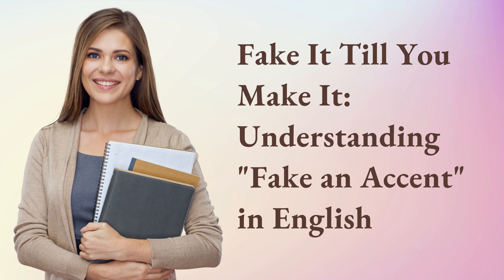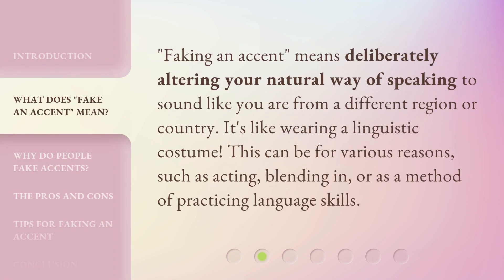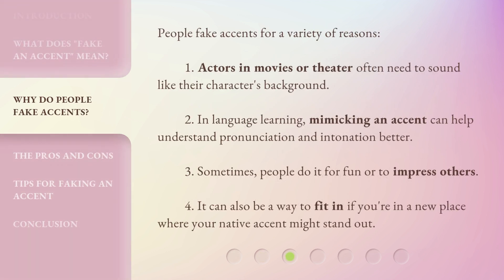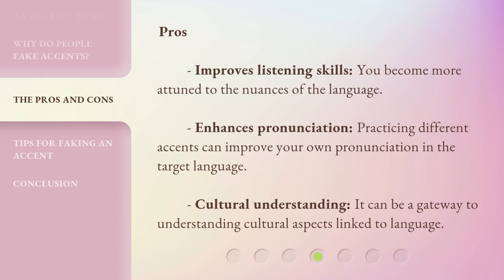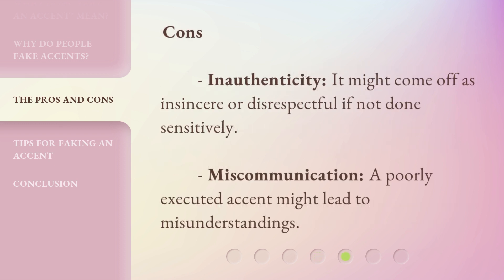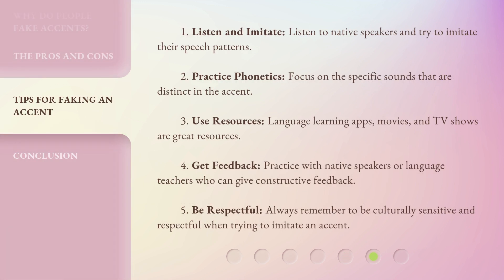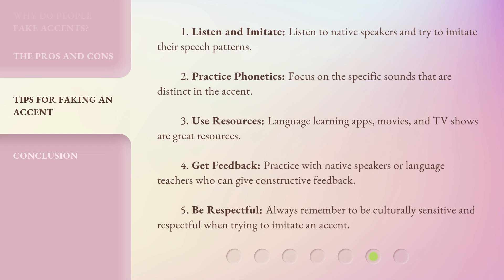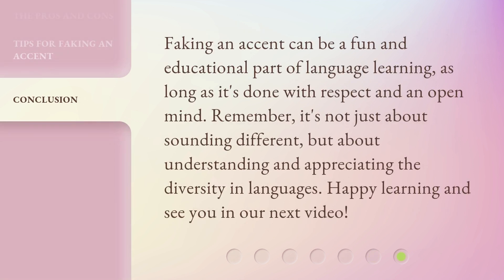Fake It Till You Make It: Understanding "Fake an Accent" in English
Mastering the Art of Faking It: Unraveling the Mystery of 'Fake an Accent' in English • Unlock the secrets behind 'Fake an Accent' in English and learn how to effortlessly mimic accents like a pro. Dive into the fascinating world of linguistic mimicry and discover the power of adopting different accents in enhancing your language skills and cultural understanding.

00:00 • Introduction - Fake It Till You Make It: Understanding "Fake an Accent" in English
00:33 • What Does "Fake an Accent" Mean?
00:54 • Why Do People Fake Accents?
01:25 • The Pros and Cons
02:04 • Tips for Faking an Accent